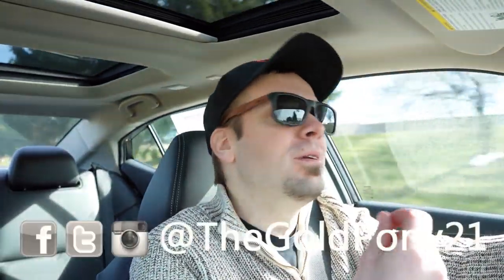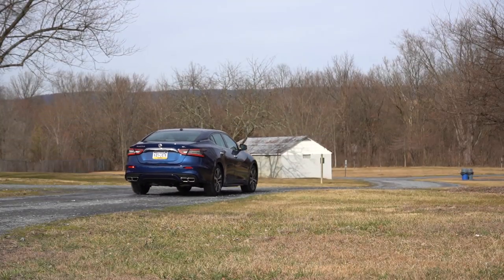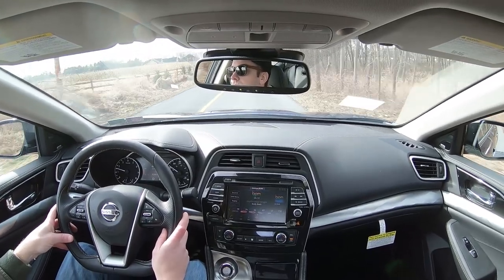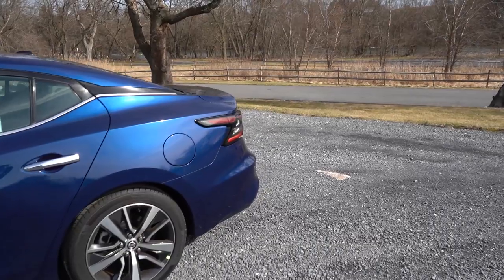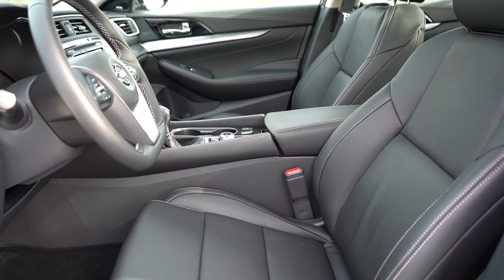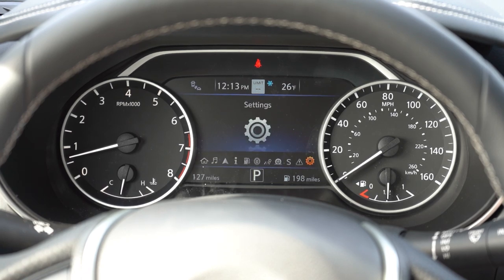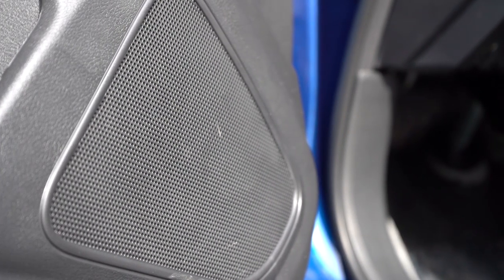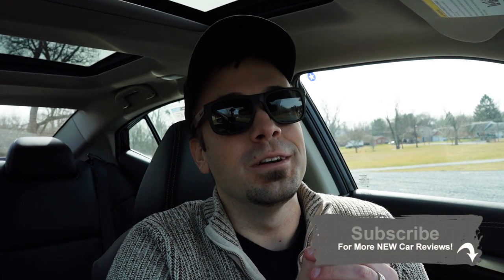2020 Nissan Maxima Review | NEW Standard Safety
In this video I'll go for a test drive & completely review the NEW 2020 Nissan Maxima! I'll test out acceleration, braking, steering feel, cargo space, legroom, sound system, exhaust clip & much more!

Big thanks to Faulkner Nissan in Mechanicsburg, PA for allowing me to check out the NEW 2020 Nissan Maxima! For more information on their inventory please feel free to visit their website below.